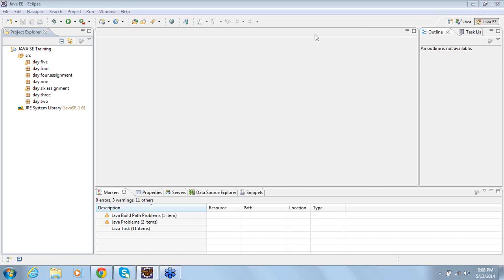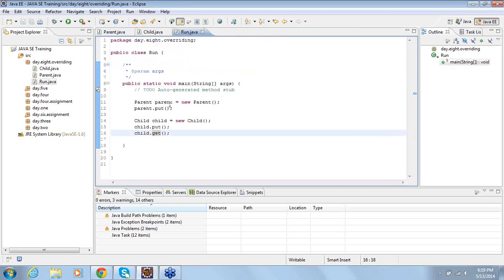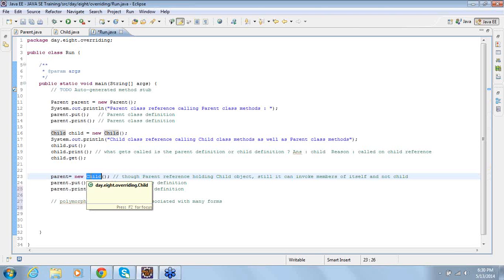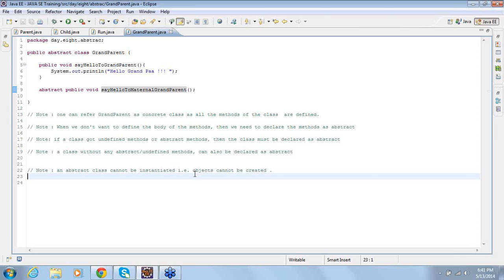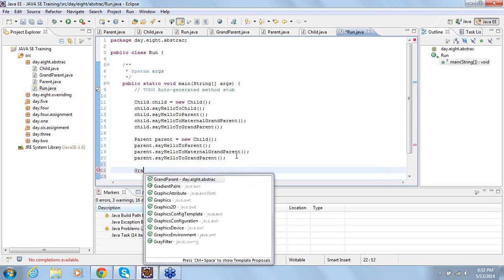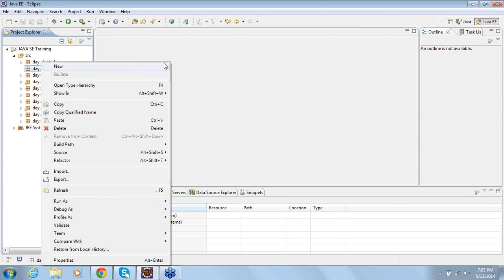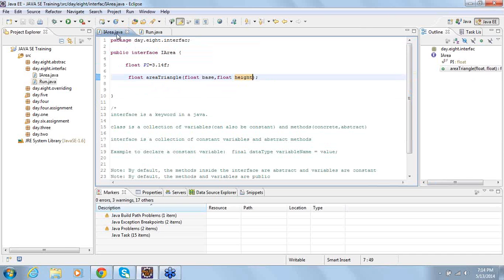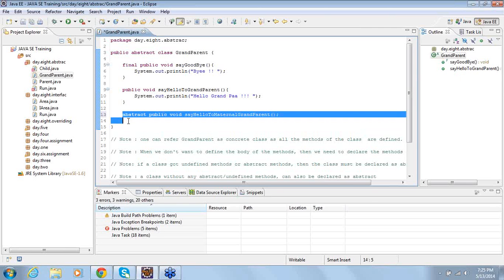tutorial 8 Overloading and Overriding ,Interface and Abstract Class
in this video you have to know interface,abstract class and overloading, overloading briefly